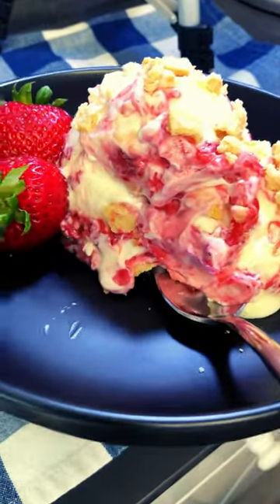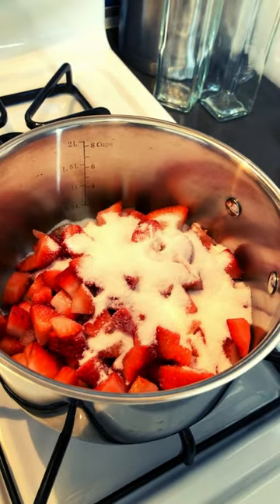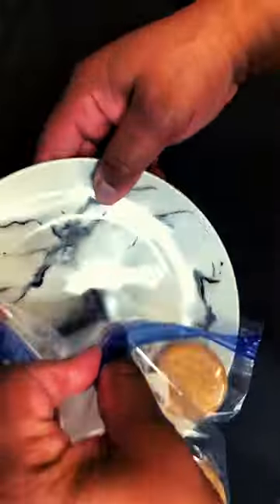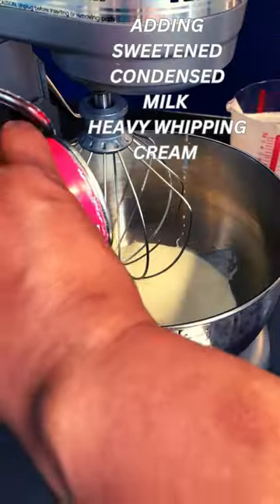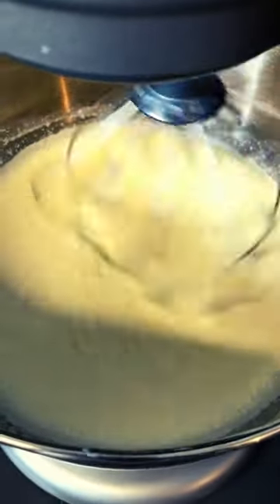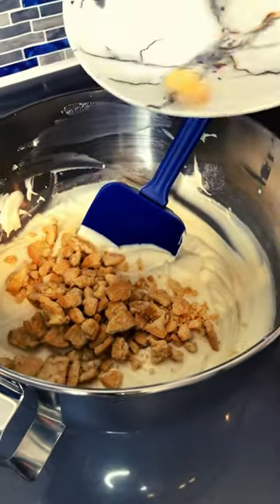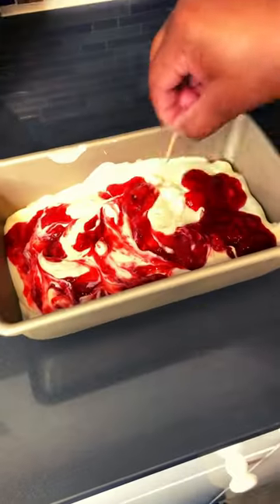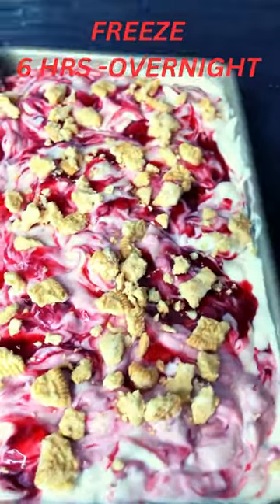Would you make this? Strawberry Cheesecake Ice Cream Homemade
Turn on all your post notification and share with everyone you know!